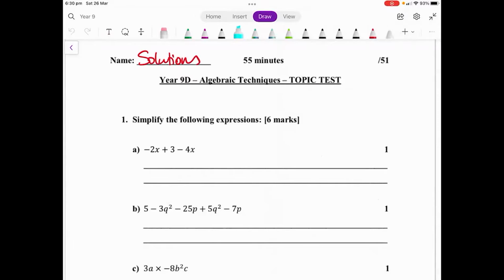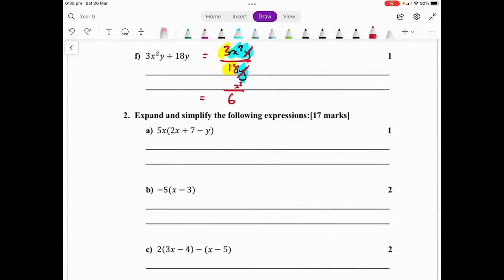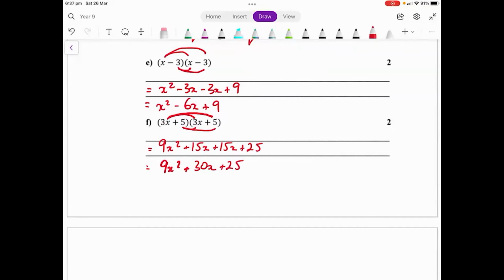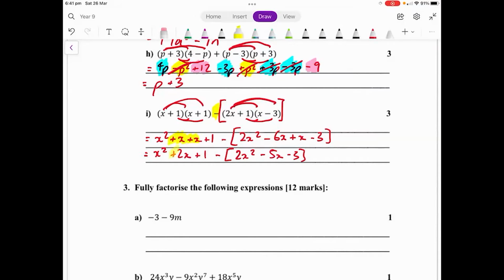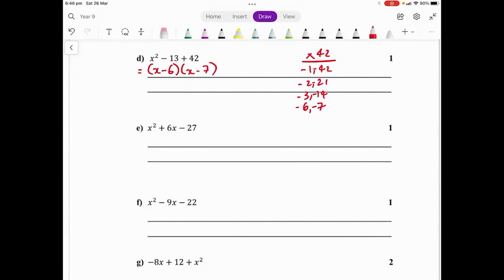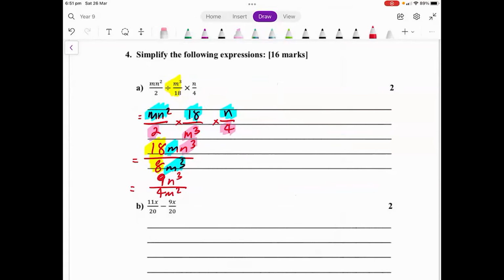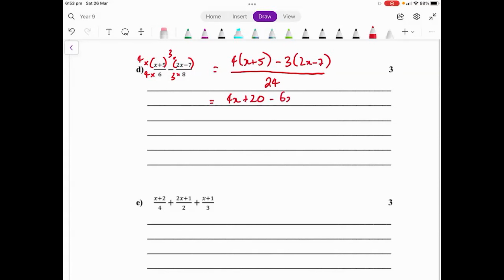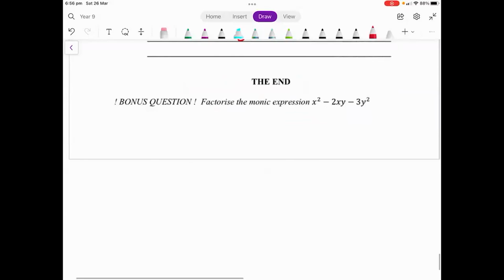2022 Year 9 5.2 Algebra Topic Test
2022 Year 9 5.2 Algebra Topic Test